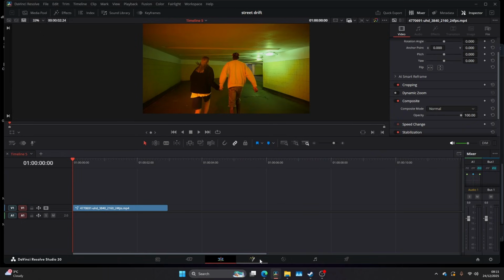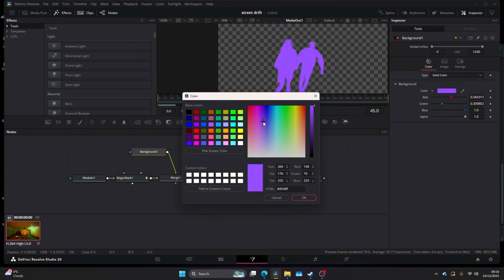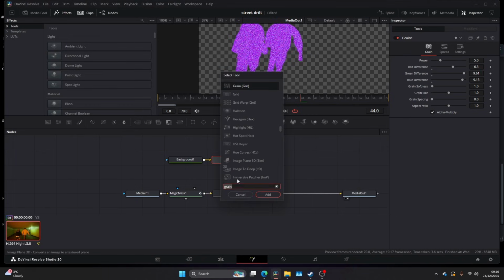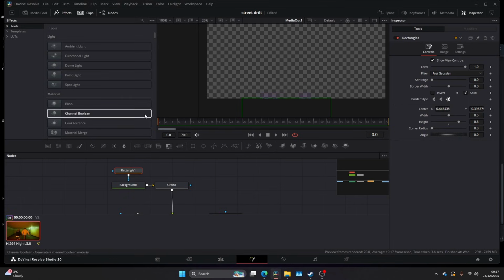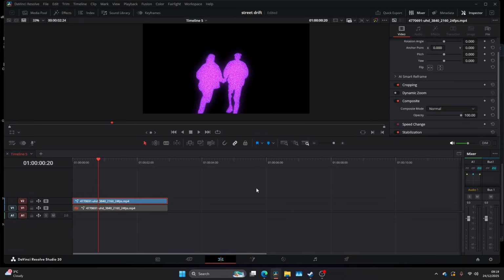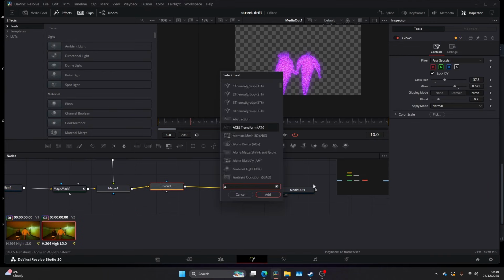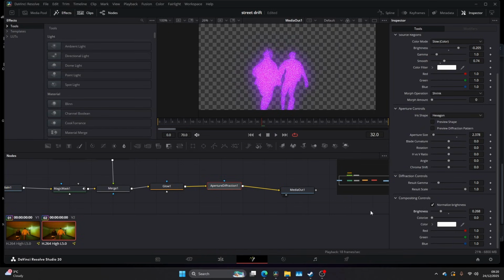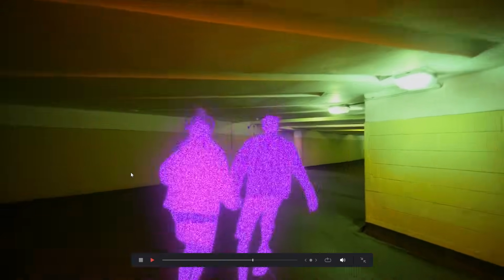VIRAL GLOW EFFECT tutorial on Davinci Resolve - No plugins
Recreate the viral Glow effect taking over Instagram — no plugins required.
I made a simple, step-by-step DaVinci Resolve tutorial showing how to get that soft, cinematic glow using only built-in tools. Clean, fast, and beginner-friendly.

✅ Viral Glow look
✅ 100% DaVinci Resolve (no plugins)
✅ Simple & easy workflow
✅ Perfect for Reels, TikTok & Shorts

🎁 Bonus: Free project files included so you can start instantly.